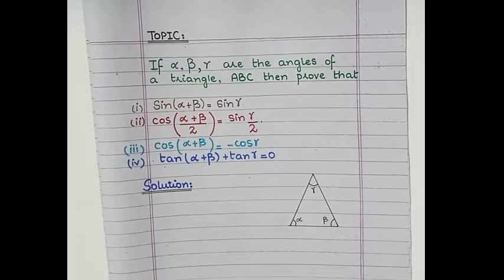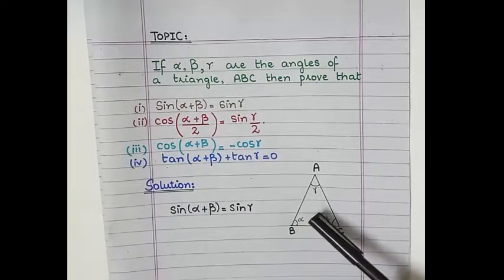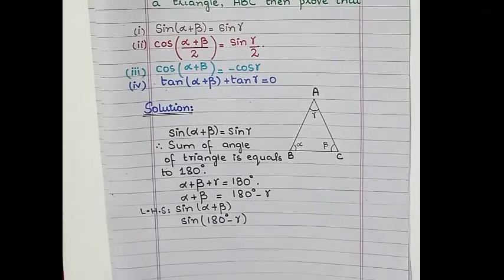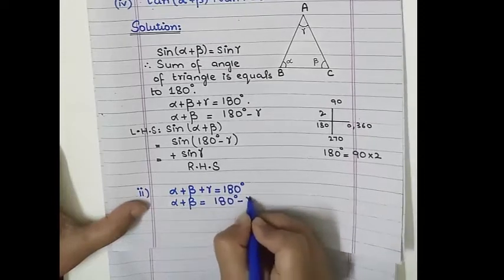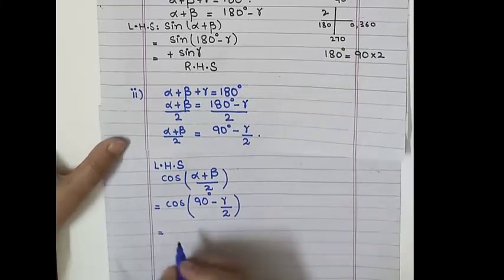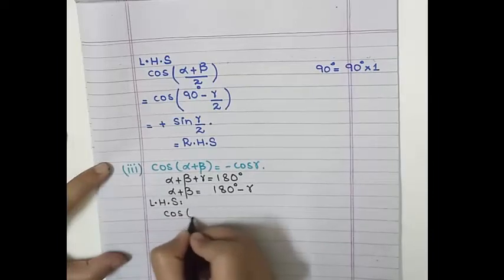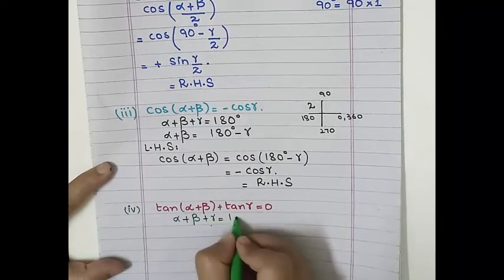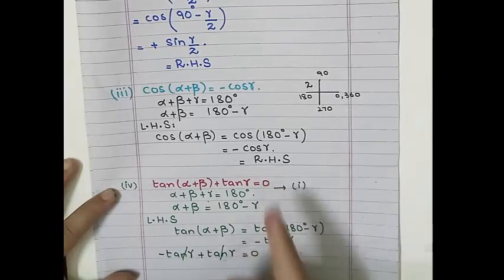If α ,β ,¥ are the interior angles of a triangle A B & C then prove that questions - Trigonometry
Watch complete video for better understanding!

link for Evaluate Trigonometric functions/ prove that questions- Trigonometry.

link for Finding the values of trigonometric functions without using tables | trigonometry|

link for |TRIGONOMETRIC RATIOS OF ALLIED ANGLES | ALLIED ANGLES | TRIGONOMETRY |

TRIGONOMETRIC PROBLEMS/ SHORT /EASY METHOD/FSc/ PPSC/NTS/

link for Changing Linear forms- Standard form to point- slope form.